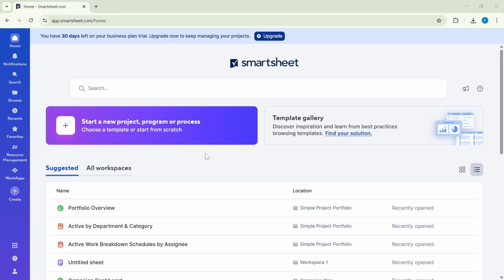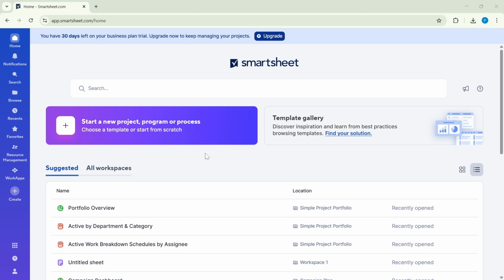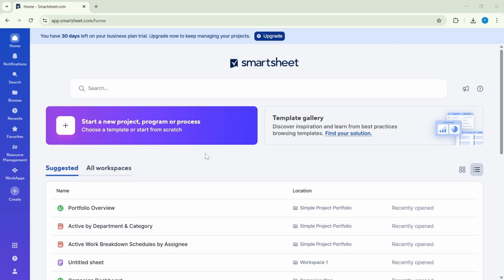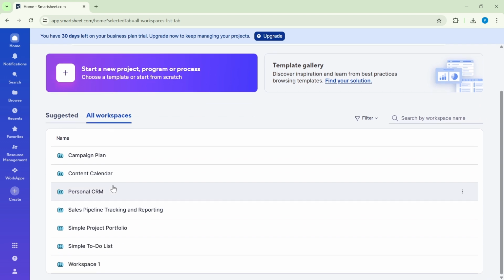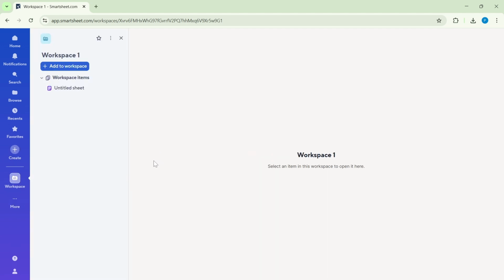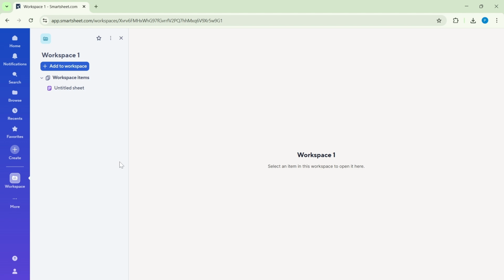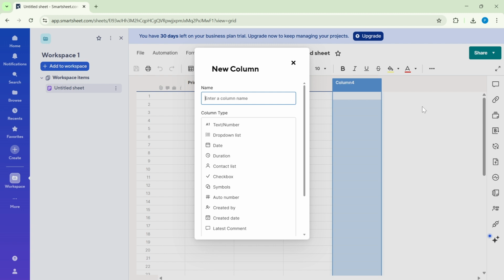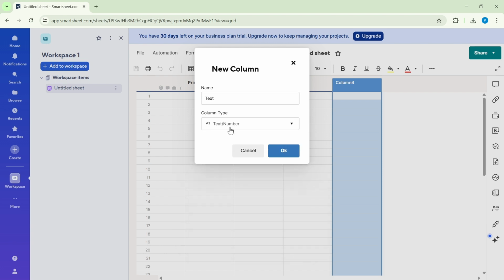How To Add Text & Number In Smartsheet (New Column 2026)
If your sheet feels messy or hard to organize, it usually comes down to column types. In this tutorial, you’ll learn how to add Text and Number columns in Smartsheet so you can properly structure tasks, budgets, IDs, and metrics. Using the correct column format helps you sort, filter, calculate totals, and automate workflows without errors. Whether you’re tracking projects, expenses, or marketing data, setting up clean columns makes everything faster and more reliable. Follow along step-by-step and you’ll build a smarter sheet that stays organized and scales with your workflow.

🔹 What You’ll Learn:

How to insert new columns anywhere in your sheet without breaking your layout

How to choose Text/Number column types for labels, costs, quantities, and KPIs

How to format numbers for currency, decimals, or percentages for reporting accuracy

How to rename and reorder columns for better structure and readability

How to use numeric columns for formulas, totals, and automatic calculations

How to sort and filter data based on numbers or keywords instantly

How to prevent input mistakes with proper column formatting

How to prepare your sheet for dashboards and reports later

💡 Pro Tip: Use Text for names and labels, and Number for anything you plan to calculate or summarize. Clean column structure saves hours later when building formulas or dashboards.

By the end of this video, you’ll know exactly how to add and configure Text and Number columns so your Smartsheet stays organized and analysis-ready throughout 2026.